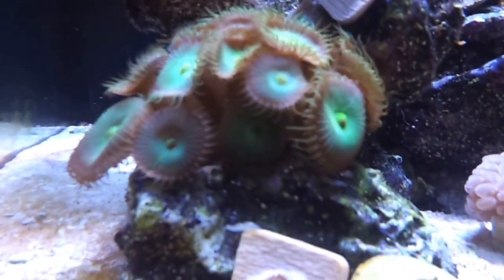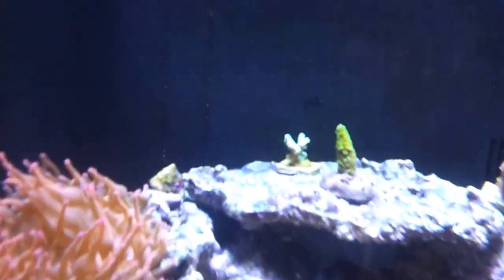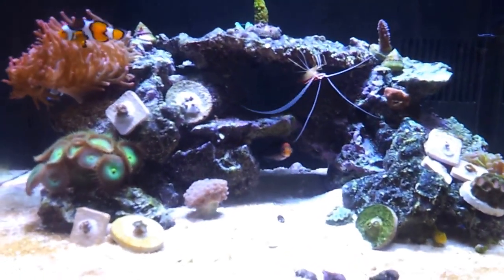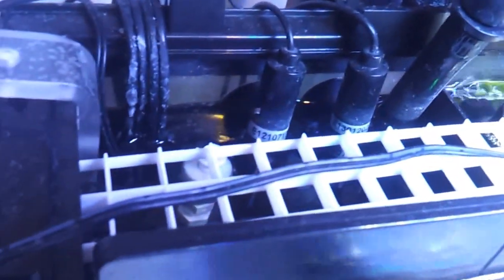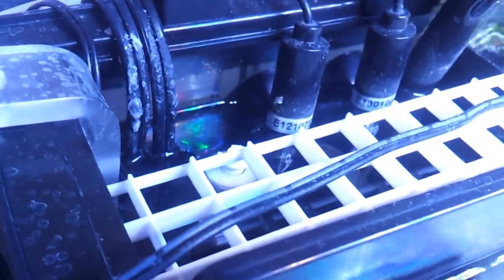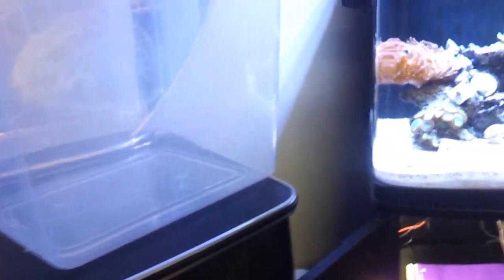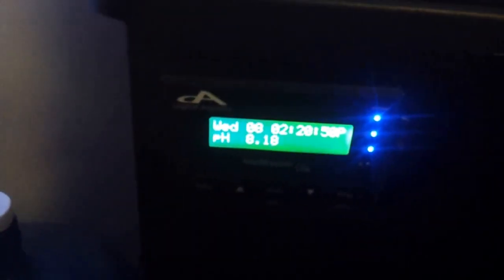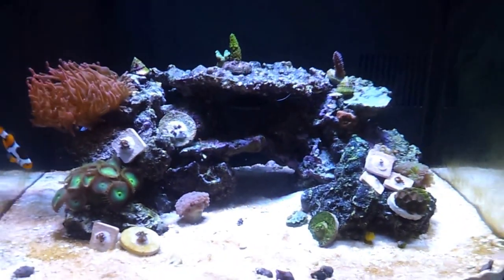BioCube 29 - Reef Keeper Lite setup - Update 9